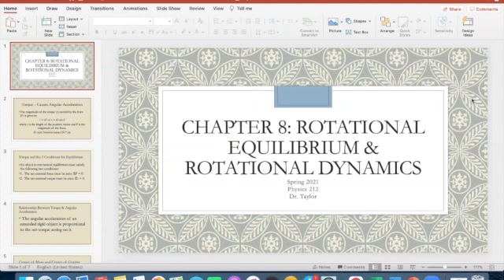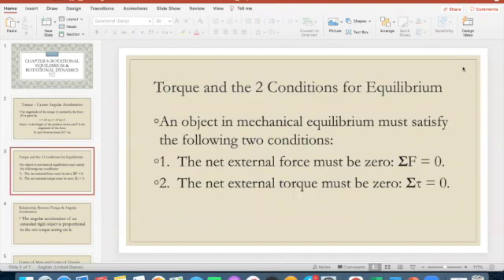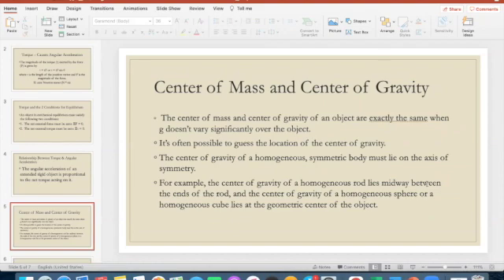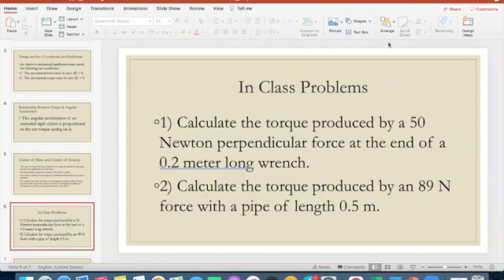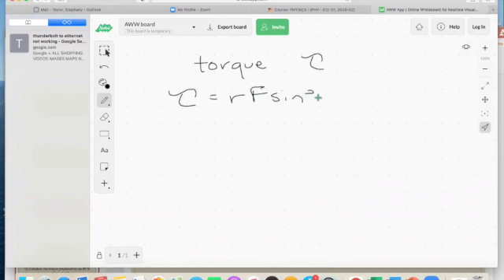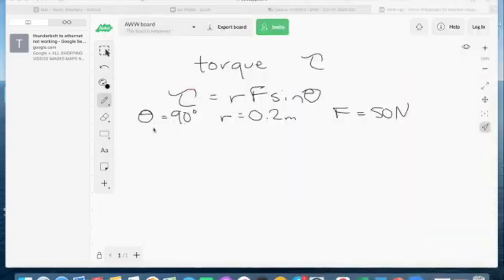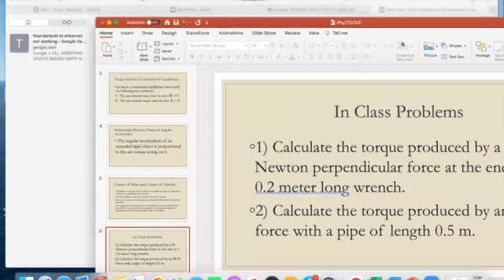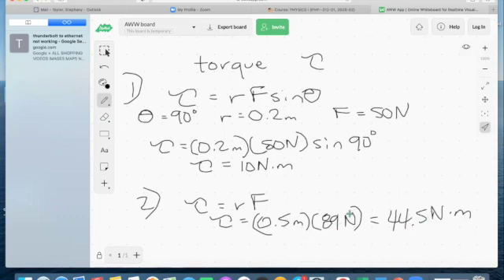Chapter 8 Torque